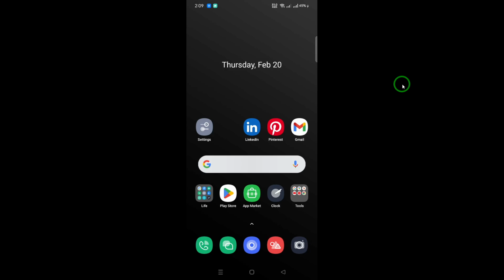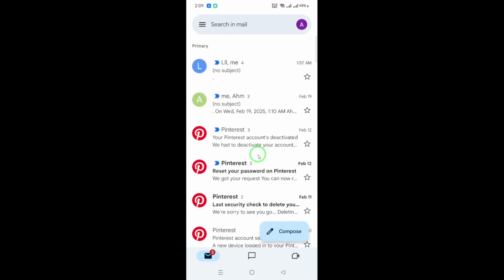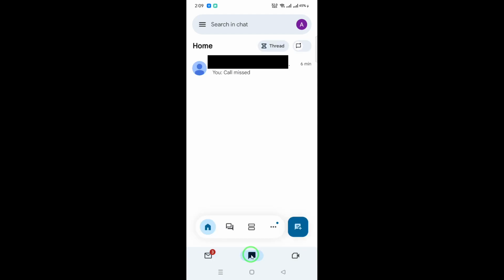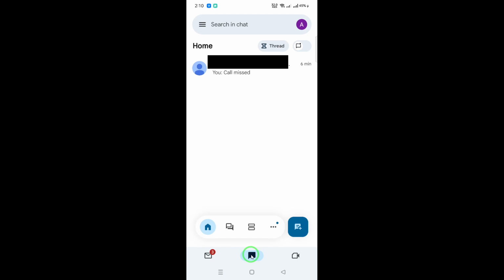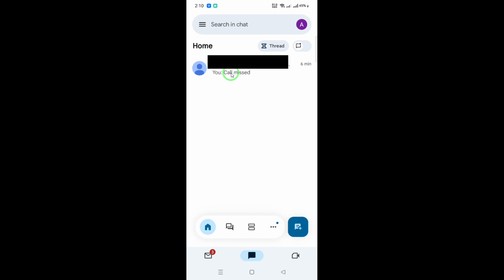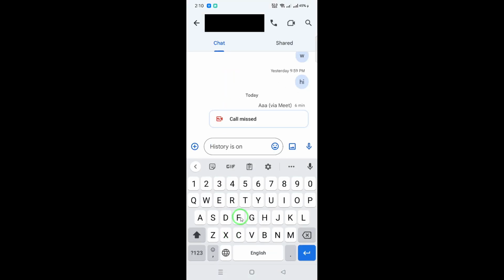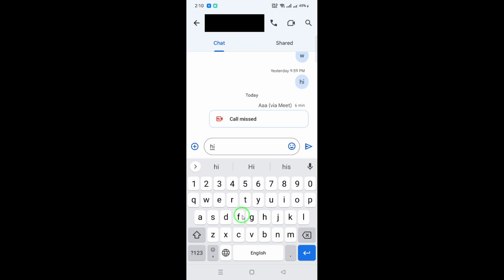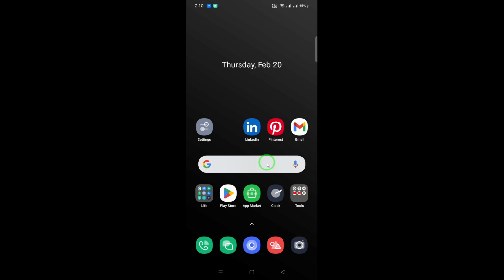How to Send Direct Messages On Gmail (Updated)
Learn how to send direct messages on Gmail (Updated)!

This video walks you through the updated steps to easily send direct messages using the Gmail app.

1.  Open Gmail app

2.  Click on the Google Chat icon

3.  Enter the chat you want

4.  Write your message, click Send

\pGmailTips \DirectMessages \GoogleChat[3][1]
Timeline:
00:00 Start
00:12 How to do it
01:05 End